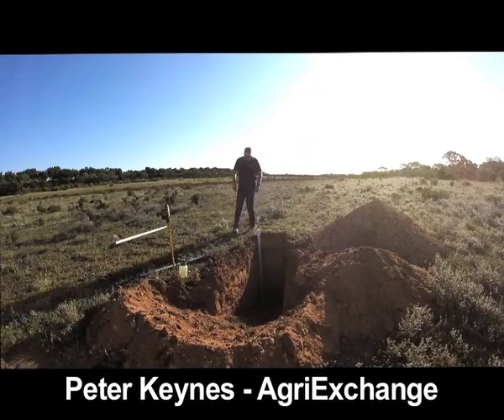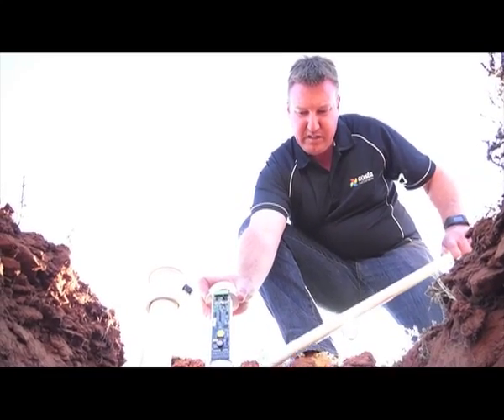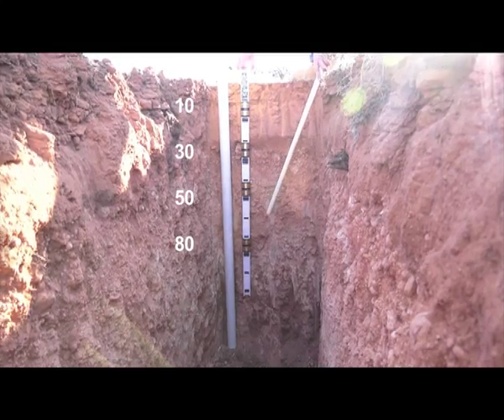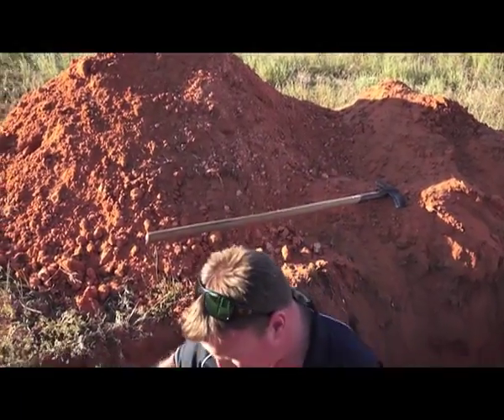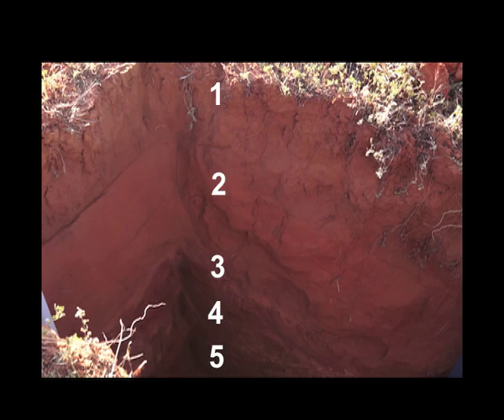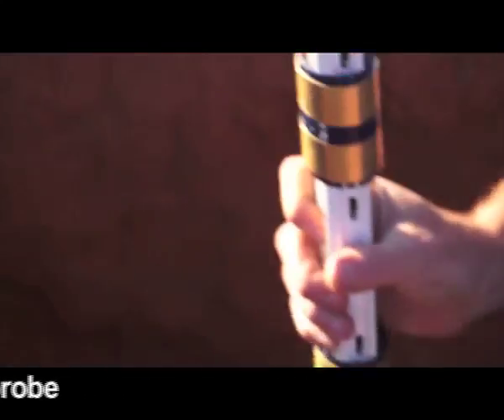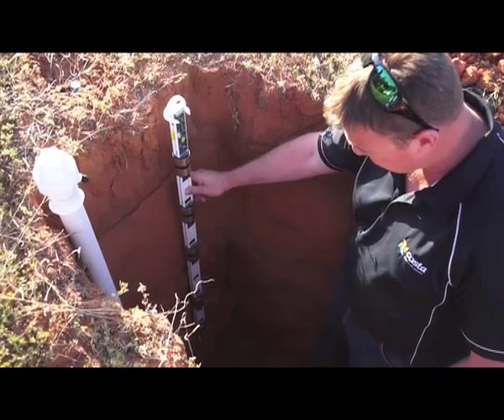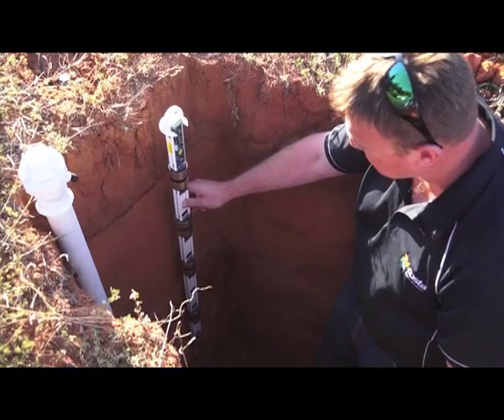Sentek Talks: EnviroSCAN probe sensor placement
Sentek distributor Pete Keynes of AgriExchange (based in Renmark, South Australia) explains how soil pits can be used to select the optimal depths of sensors on an EnviroSCAN probe.

Sensors on the EnviroSCAN can be moved up and down the probe, allowing for ultimate flexibility.